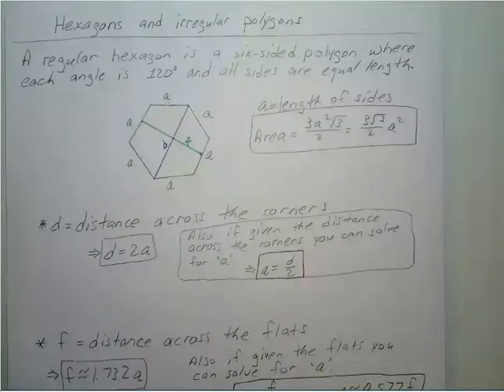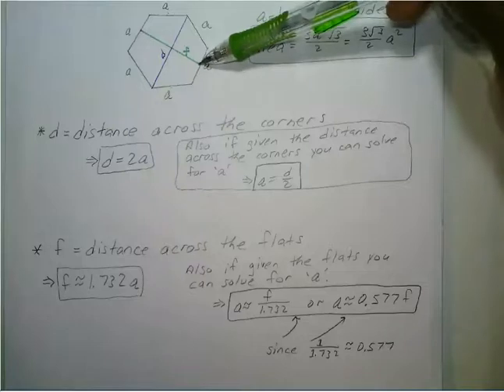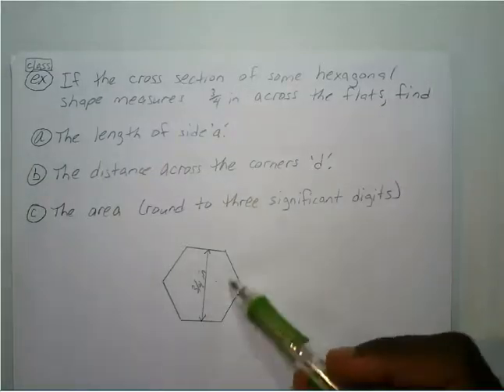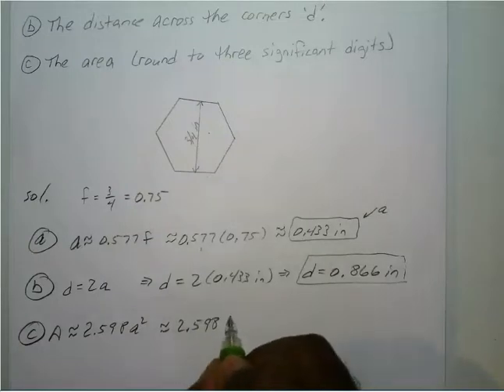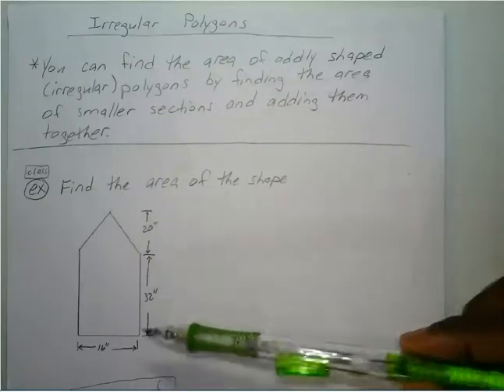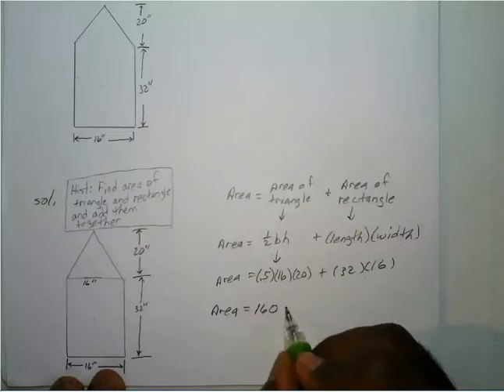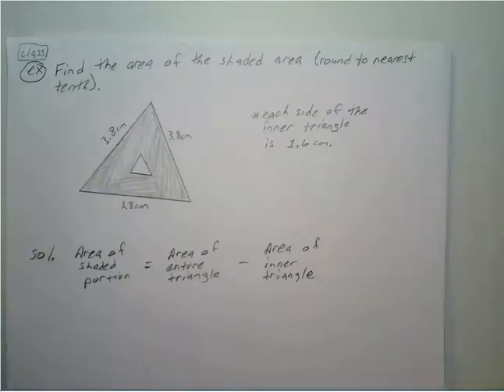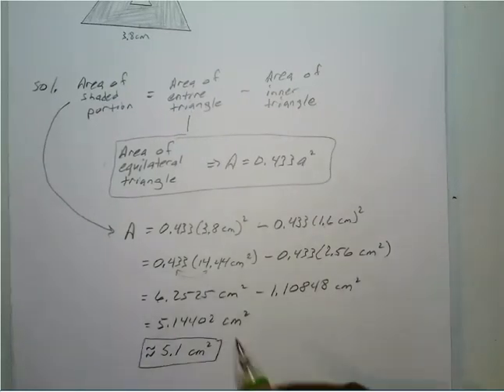Hexagons and Irregular Polygons